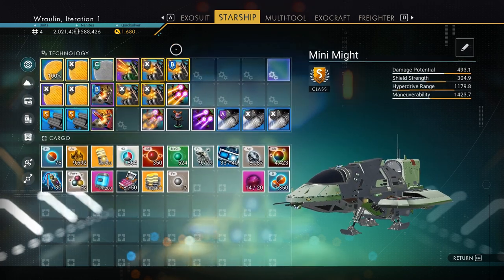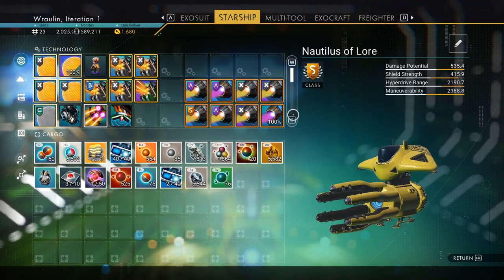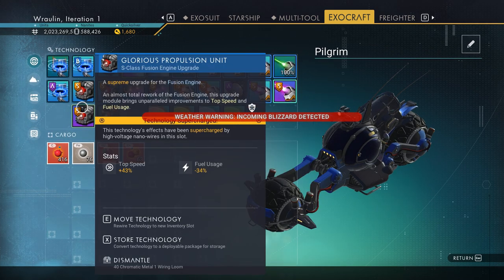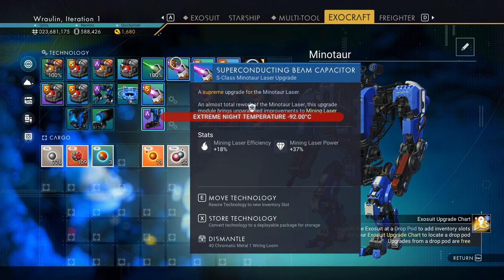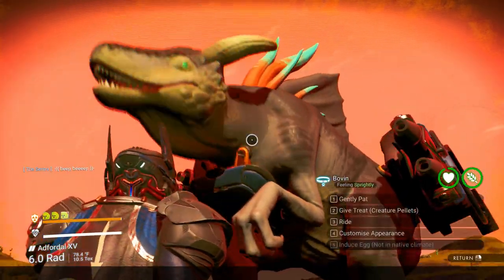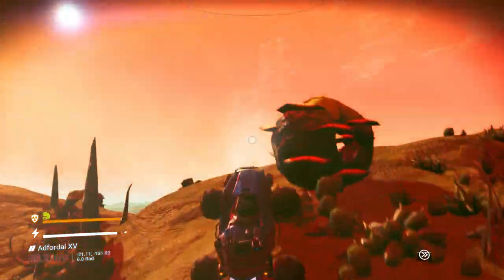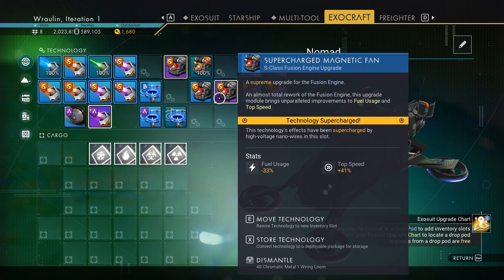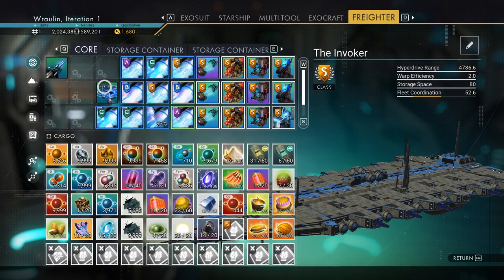No Man's Sky - Supercharging Guide & Demonstration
This is a guide on the best practices when supercharging the multi-tool, starships, exocrafts, and the freighter in No Man's Sky.

In this video I will be testing out the multi-tool, starship and exocrafts after supercharging them to see the difference in update 4.05 that was just released.